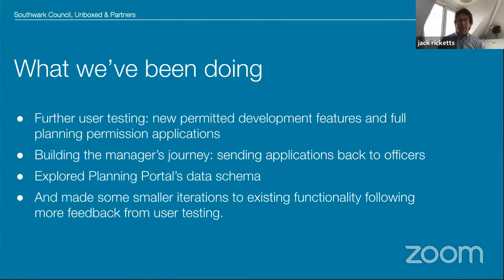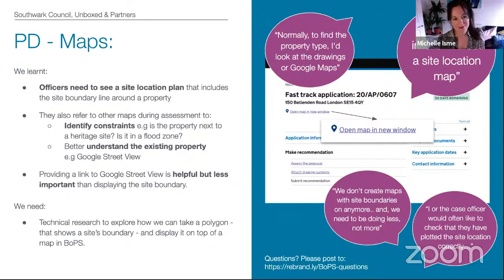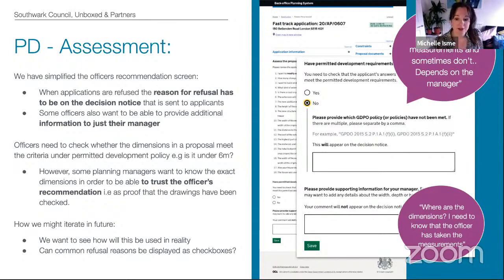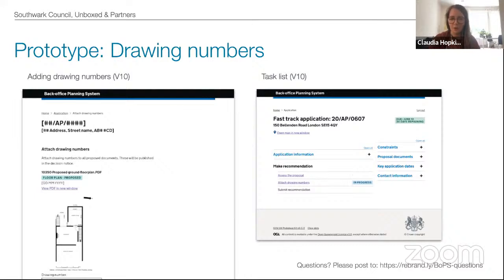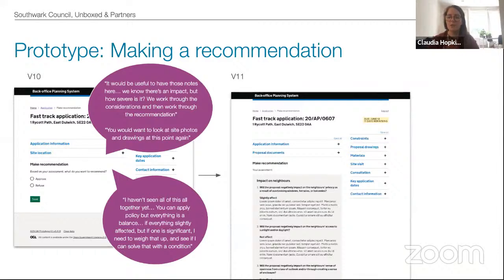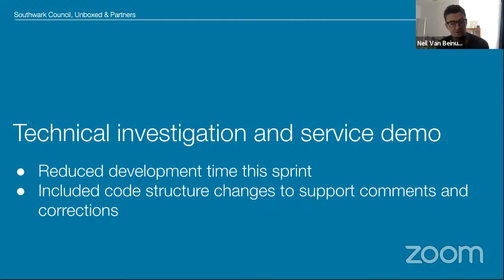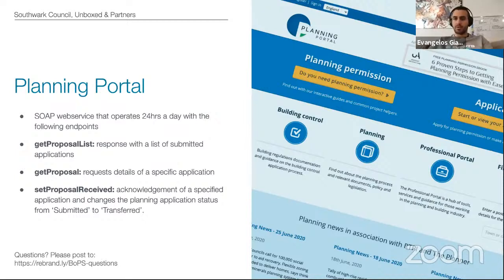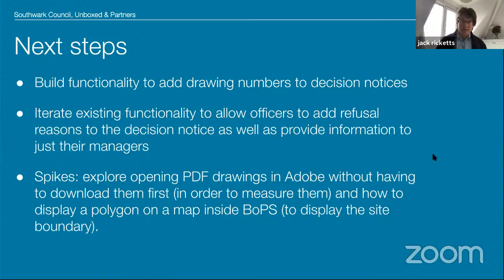Beta BoPS Show and Tell 8: 28 July 2020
The 8th show & tell from the Southwark Council and the Unboxed team, working on building a new back-office planning system.